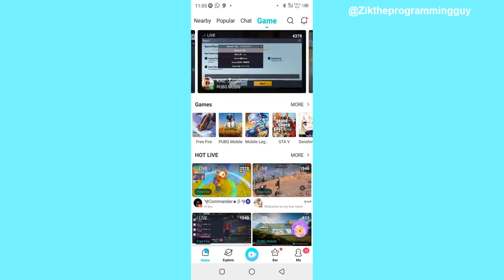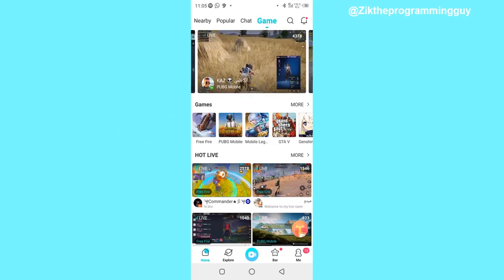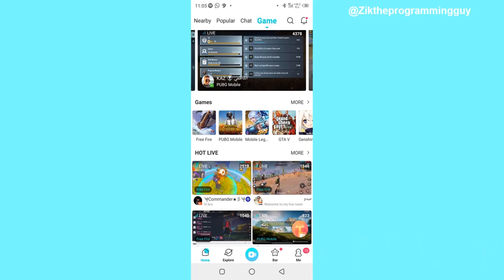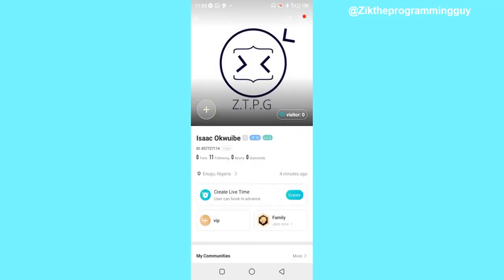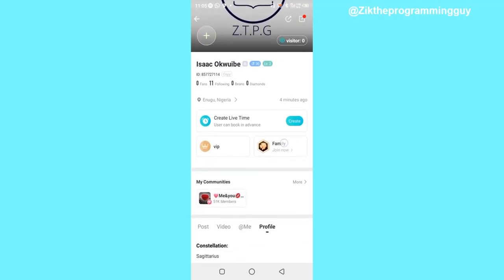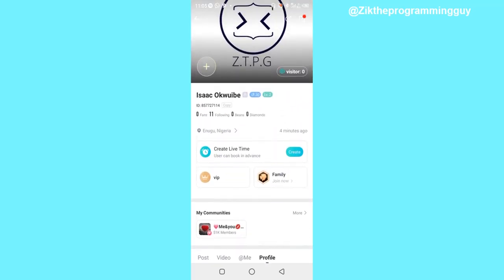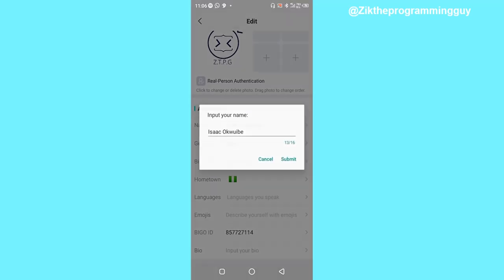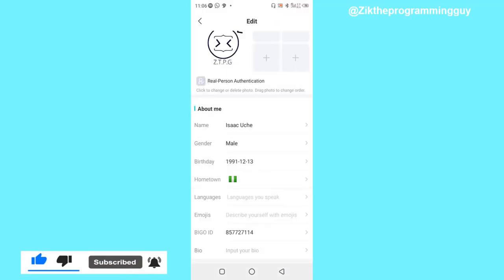How To Change Bigo ID || Bigo Live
Learn how to change your bigo ID. Bigo allows users to Change their name at any time.

This video is related to :-
► how to change your bigo id
► can i change my bigo id
► how do i change my bigo id